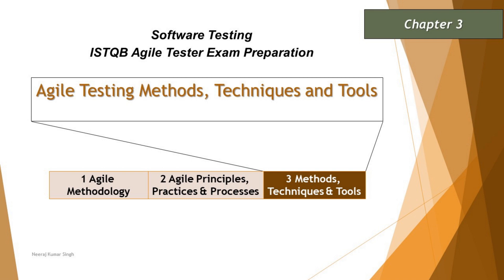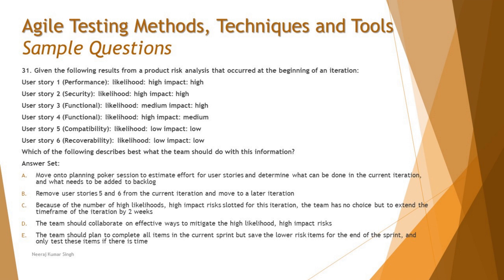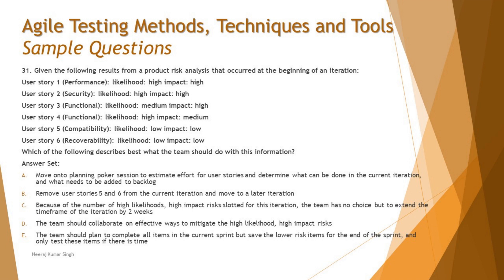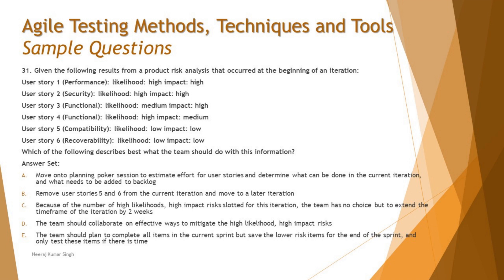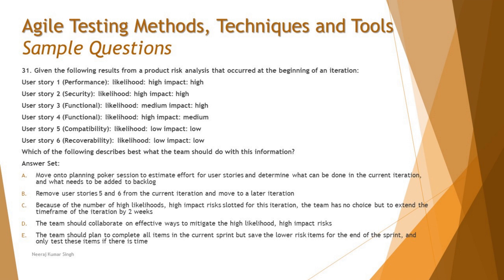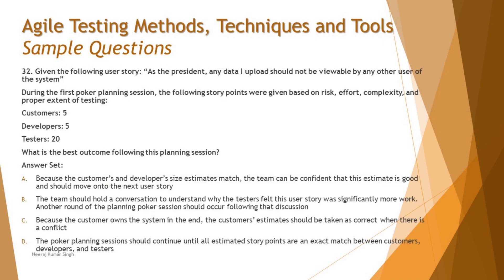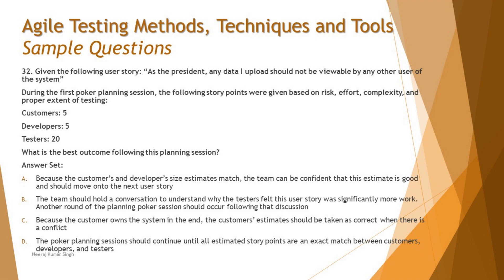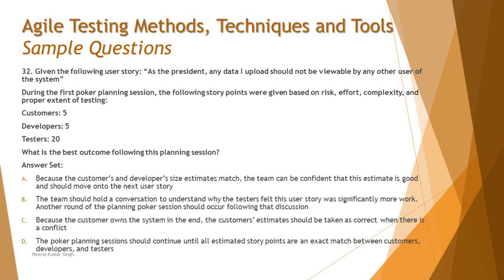ISTQB Agile Tester Sample Question | Tutorial 12 | SET A | Chapter 3 | ISTQB Mock Question TM SQUARE